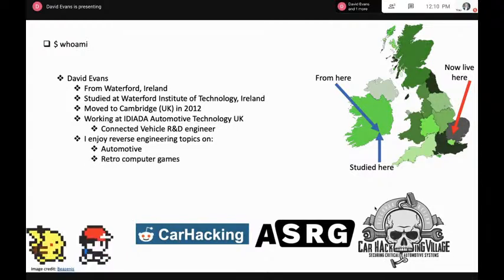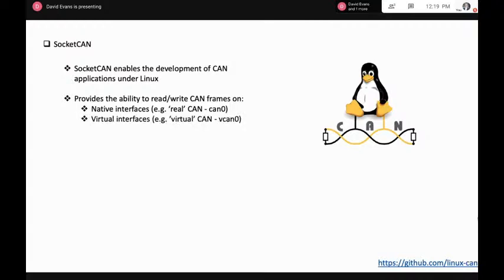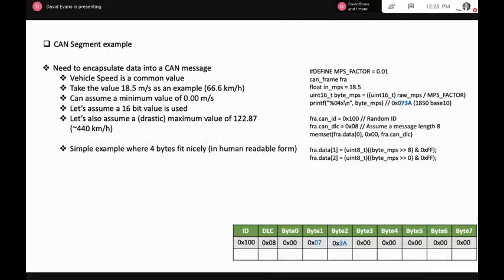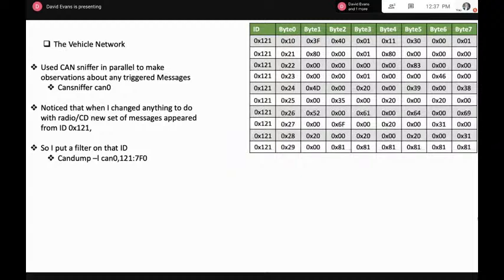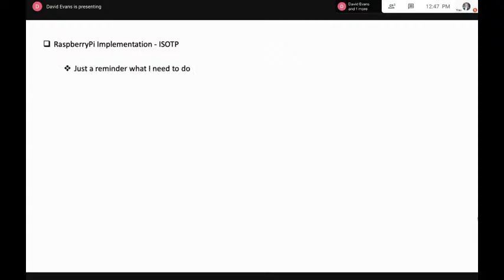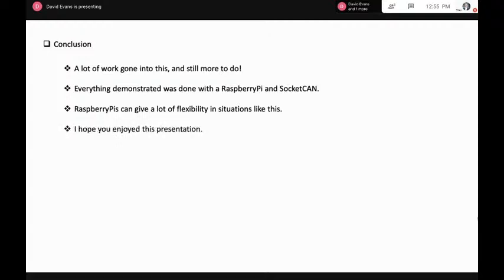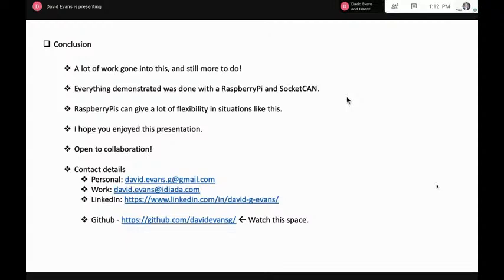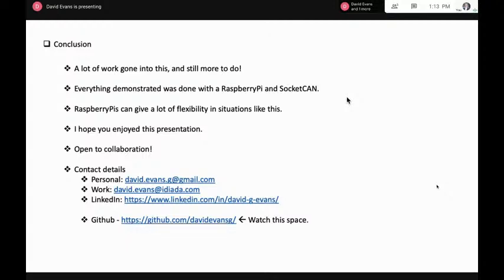CAN Bus Reverse-Engineering with a RaspberryPi /SocketCAN – A Practical example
Join us for our 17th ASRG-WORLD LiveStream, the global online (COVID Approved) version of ASRG. In this webinar, David Evans will be discussing with us on using a Raspberry Pi and SocketCAN to reverse engineer CAN messages based on a 2010 vehicle model.

 This presentation will be based on using open source software and low-cost hardware to reverse-engineer CAN message exchanges on a 2010 Model Year vehicle and implementing software to emulate this exchange.This talk will present how a radio module interacts with an LCD screen module via CAN to display information, and how this interaction was captured and understood from the vehicle OBD port. Software implementing this exchange with the LCD screen module (running on a RaspberryPi connected to the CAN bus) will be presented, demonstrated by populating custom text in the vehicle and an implementation of both modules (using virtual SocketCAN) will be made available for participants to try out.

SPEAKER:
David Evans

David Evans graduated in 2012 with a BSc in Applied Computing at Waterford Institute of Technology, Ireland. The iPad’s gyroscope was also used as a steering wheel which controlled “virtual” adaptive headlights over CAN.In 2012 David relocated to Cambridge (UK) and has spent the last 8 years working for Applus IDIADA. In his role, he developed software for many UK and EU R&D projects, participates in UK industry working groups for connected vehicle, cybersecurity and mentors 2 PhD students in the area of automotive cybersecurity. David also leads the IDAPT OBU, a prototyping tool for Connected and Automated Vehicle R&D. Outside of work, David enjoys reverse-engineering topics in the area of retro computer games and automotive.